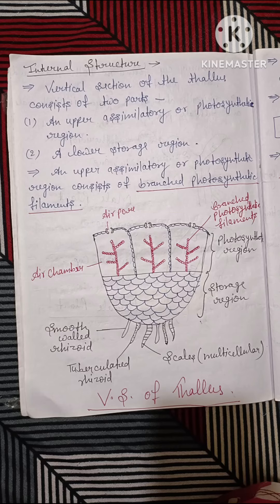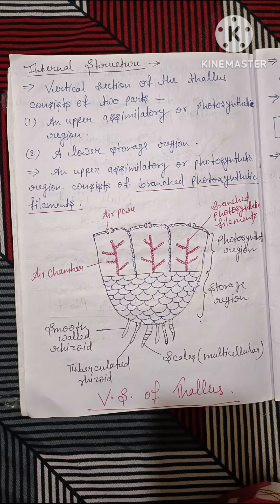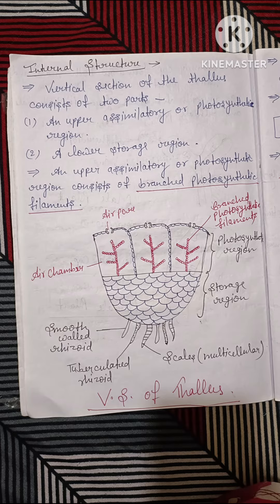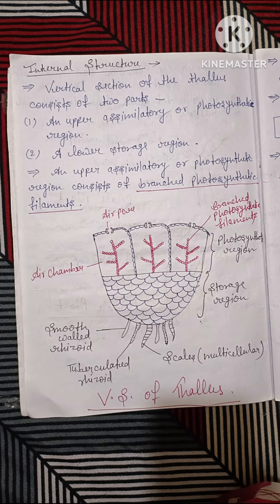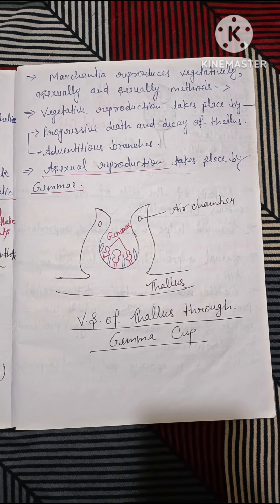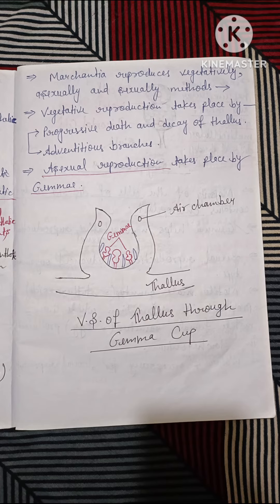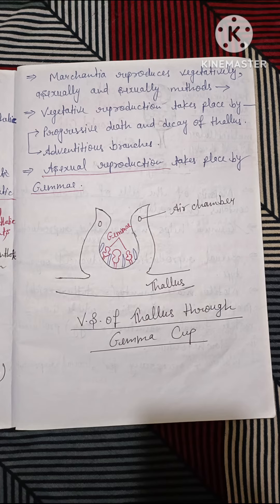Marchantia: Internal Structure bryophytes botany biology uptgtbiology LetsSTARTUPTGTBIOLOGY 🍃🌿